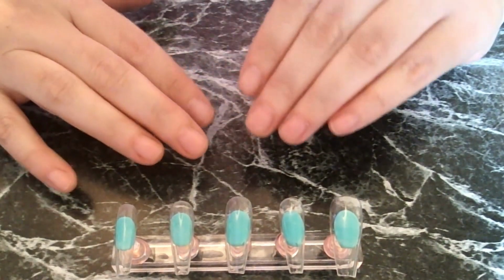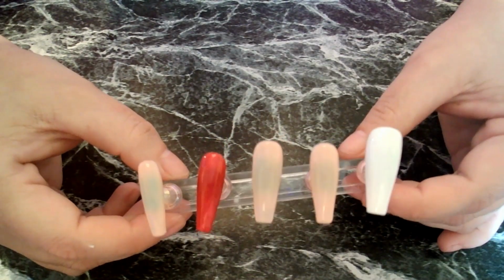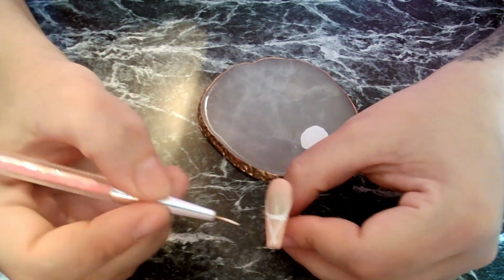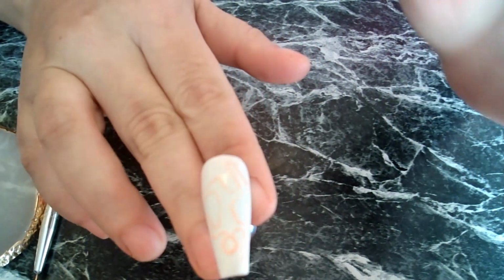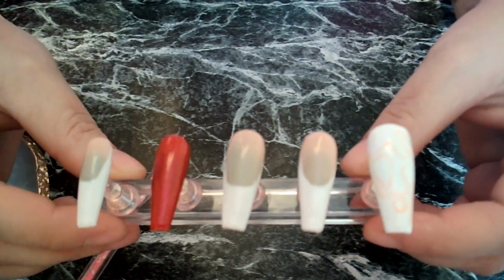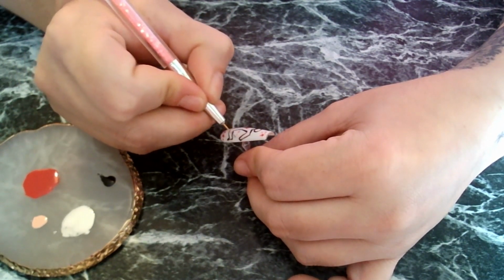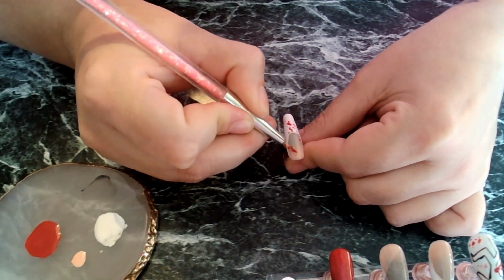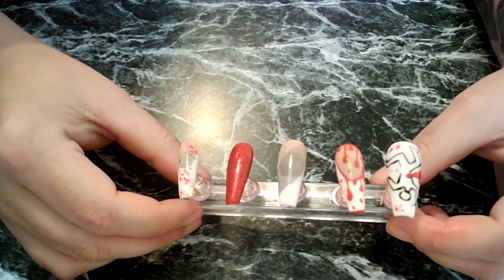Murder Mystery Nail Art - Tutorial - Beginner Friendly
In todays Video I show you how I made my Murder Mystery Nail Art.
The video is done in a tutorial style format so you can follow along and recreate them if you wish and as i am a newbie to doing nails , these are beginner friendly.
Hope you enjoy and have a wonderful day.